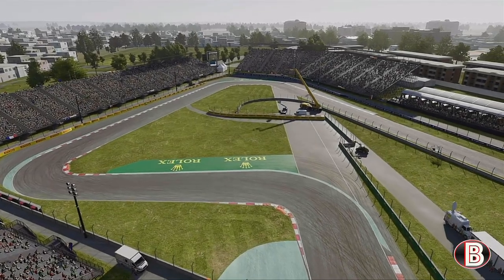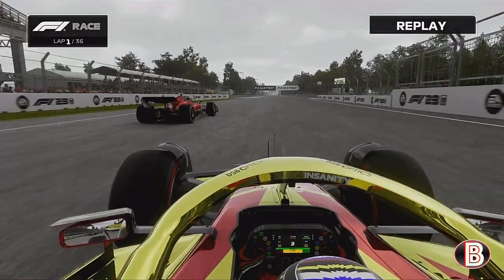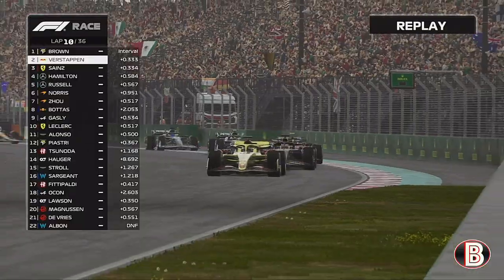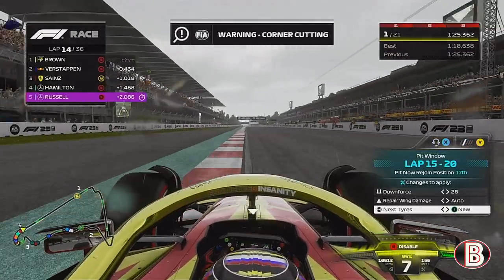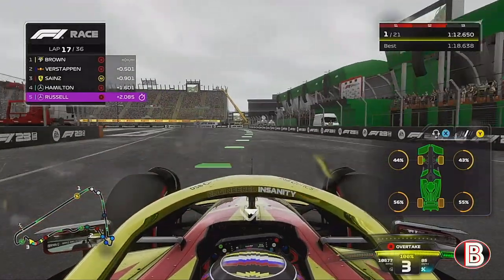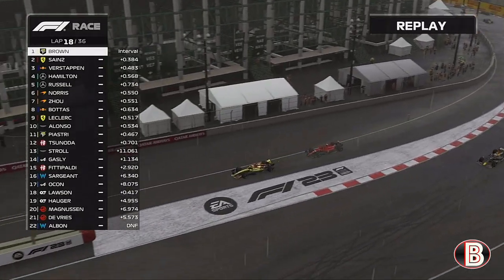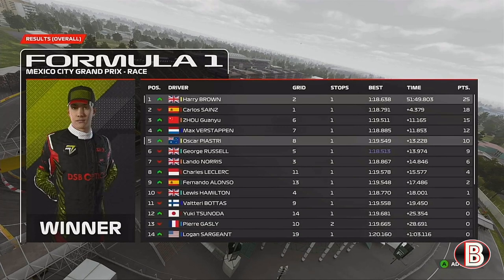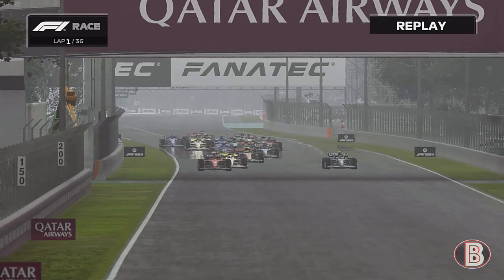Driving on ice F1 23 my team career mode part 45 Mexico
After winning our first world title last season we come into 2025 with the task of defending our title. We started the season by bringing back a legend of the sport Micheal Schumacher but after the car hasn't been as competitive as Schumacher wanted it he has decided to terminate his contract with us. To replace Schumacher we have signed McLaren's Oscar Piastri as I see a lot of protential in him. McLaren have then gone on to sign Zhou from Alfa Romeo. Alfa Romeo have then gone and signed Alpha Tauri's Enzo Fittipialdi. Red Bull have then promote there young driver Dennis Huager to Alpha Tuari.

Calendar
Round 1 - Bahrain✅
Round 2 - Jeddah✅
Round 3 - Australia✅
Round 4 - China✅